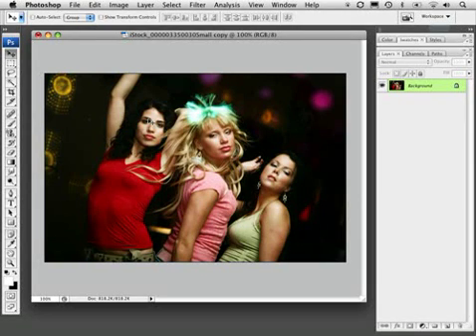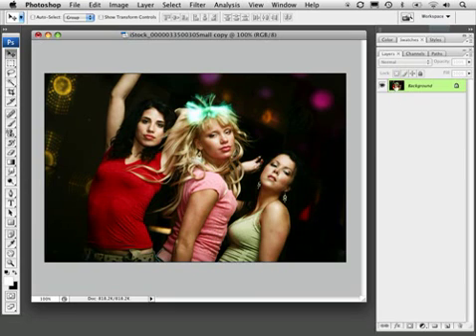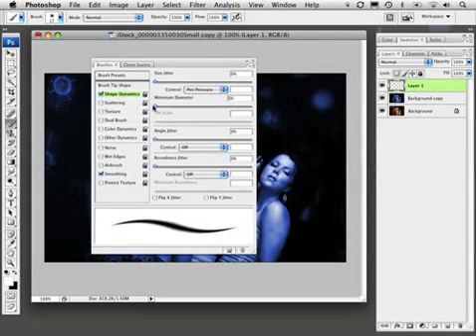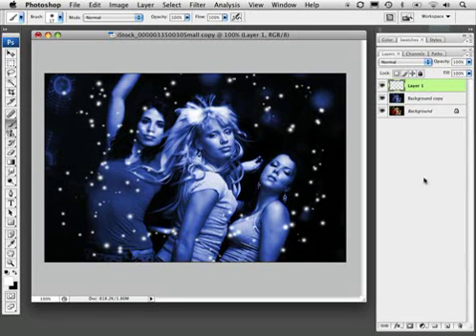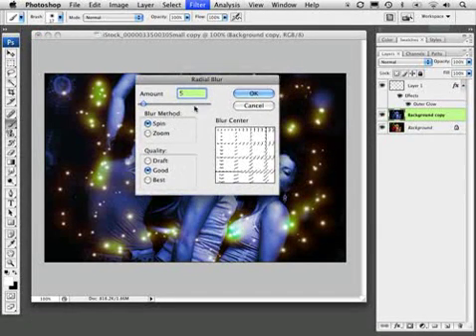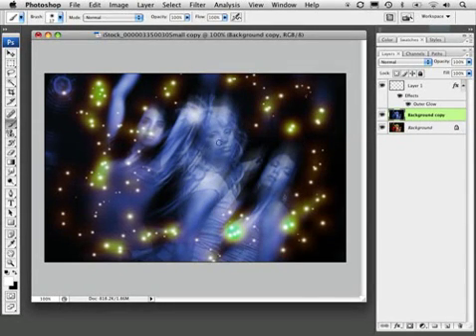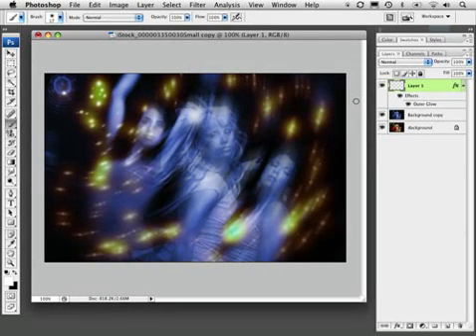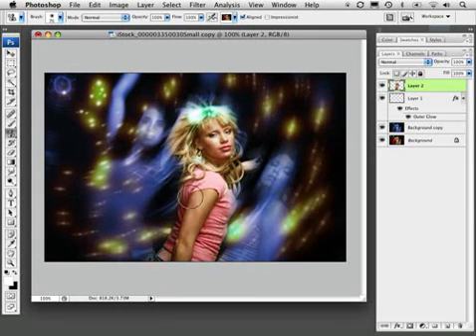How to make energize photo Adobe Photoshop